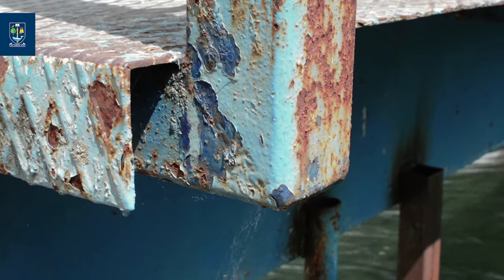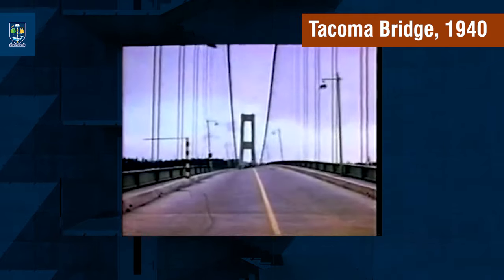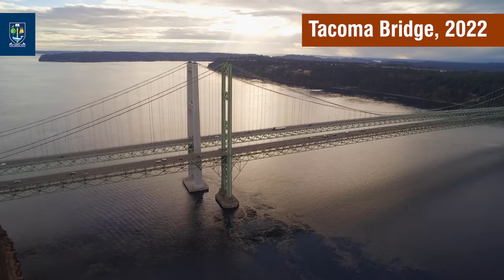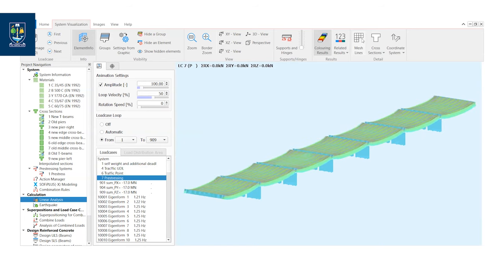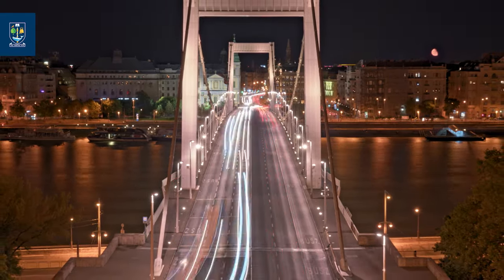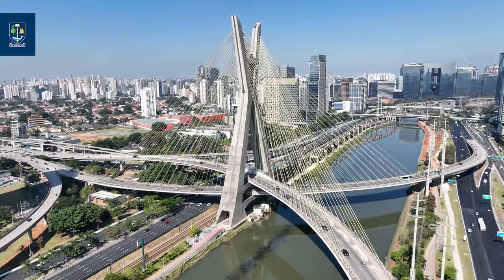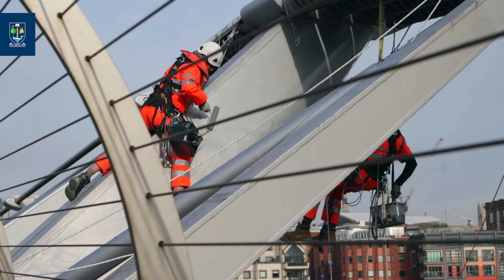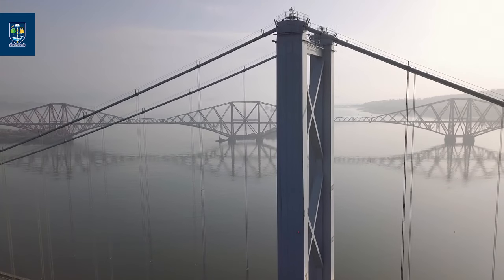STEM in 10: Why is a bridge more than just a crossing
What are the most important structures in the whole world? Let Dr Dimitra Achillopoulou explain why these structures are so important to civilisation.